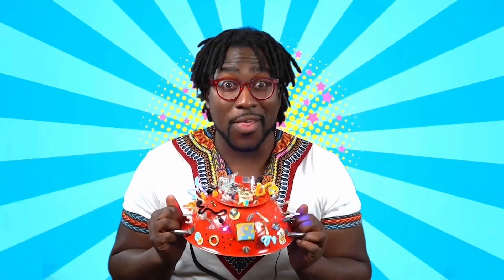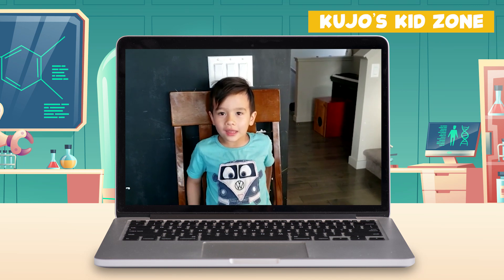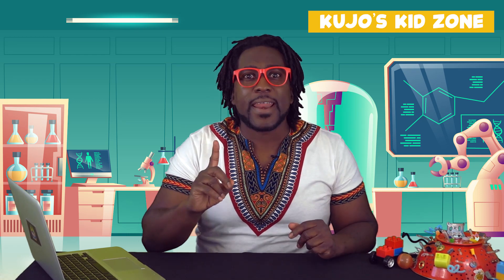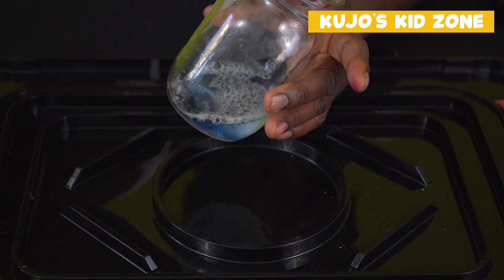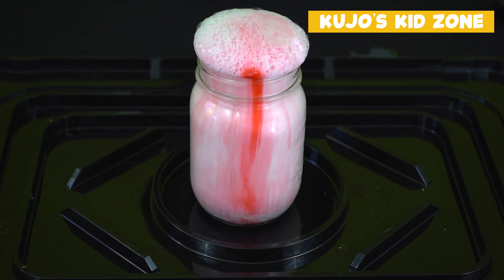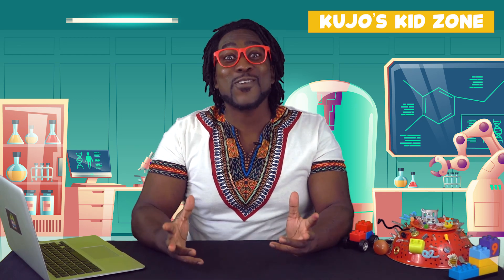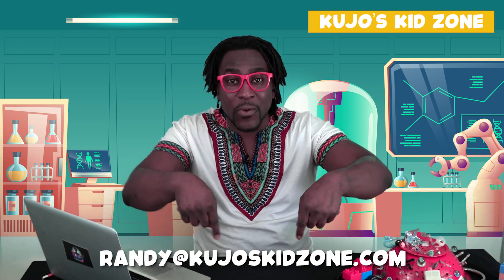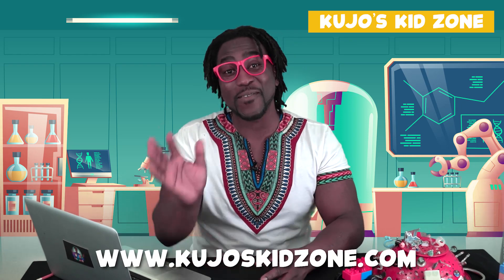Elephant Toothpaste - Kujo's Kid Zone !!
JOIN US! Click here to become a subscriber to Kujo’s Kid Zone!

In this episode of Kujo's Kid Zone, Kujo talks about how to make Elephant Tooth Paste. And always remember—Be Kind, Be Brave, and most of importantly, Be Yourself!

Send us your video question to . Make sure to record landscape on your phone or camera, test audio and lighting, and children can identify themselves by first name, age, and city/country.